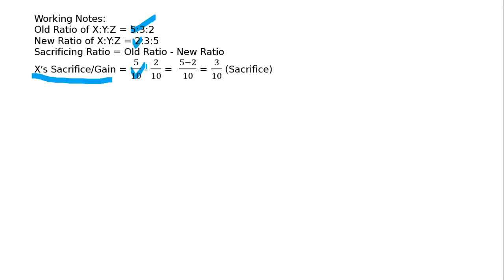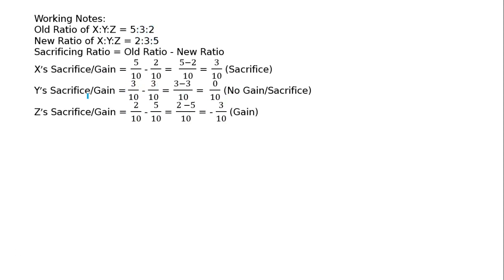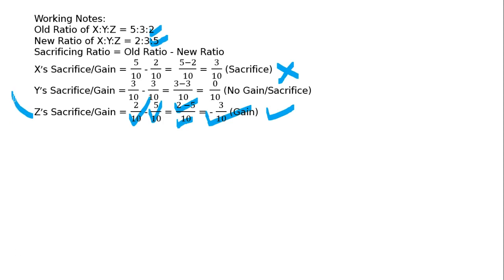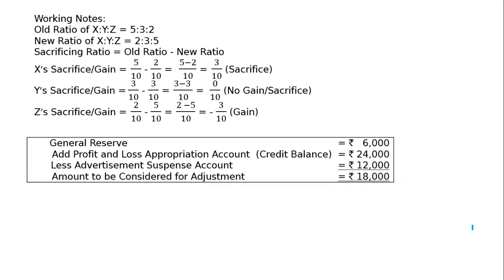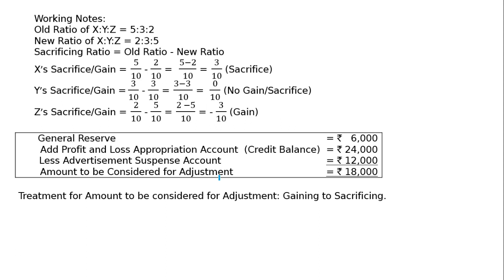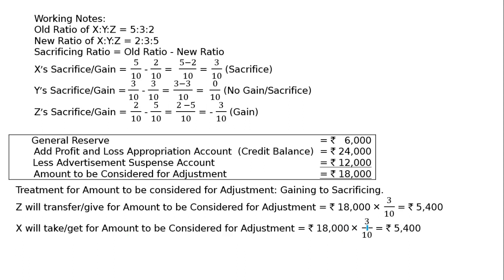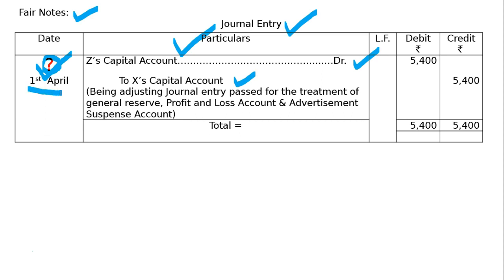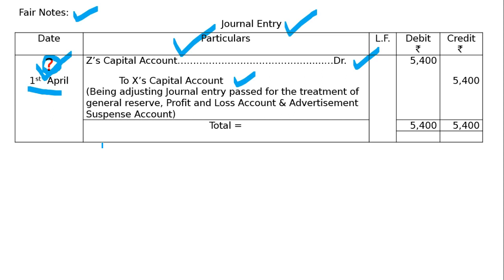Partnership Firms I Change in Profit-Sharing Ratio Q23 | Class 12 | Accountancy | Ray Academy